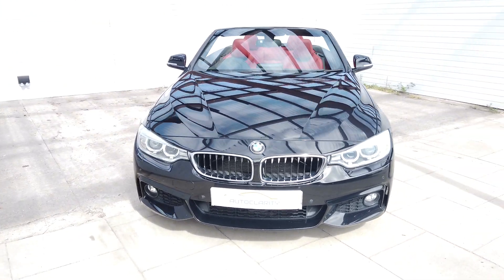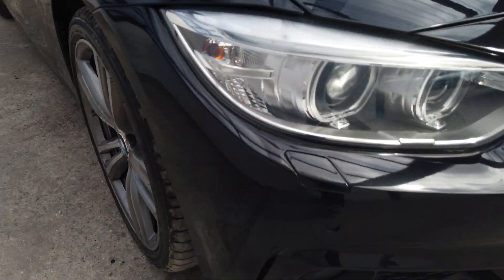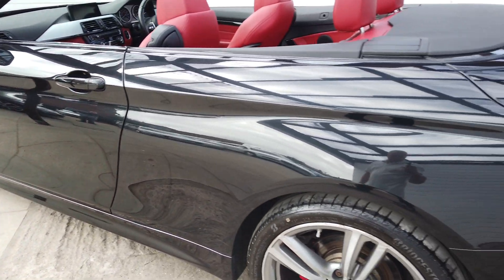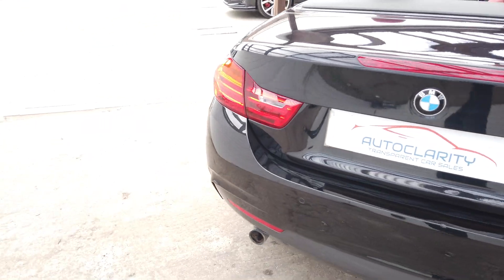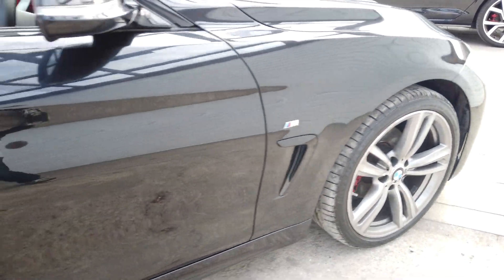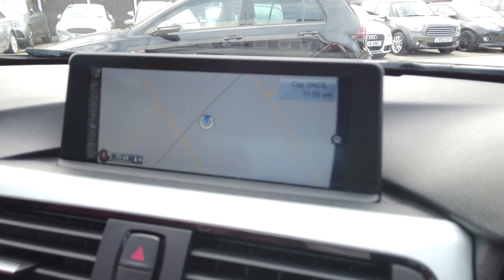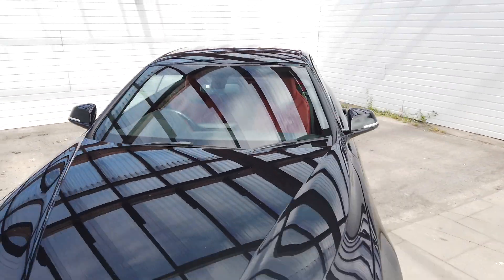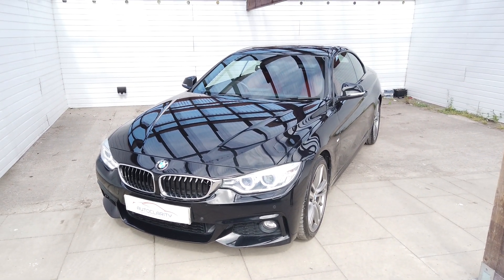2015 BMW 420d M Sport Convertible